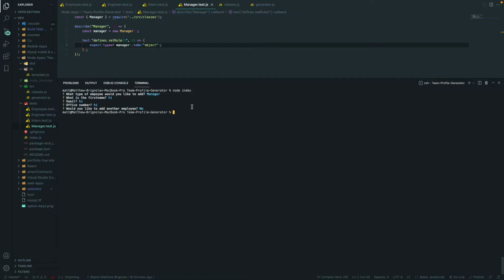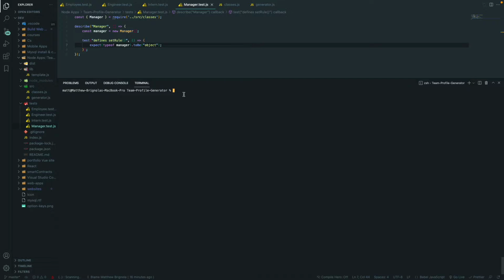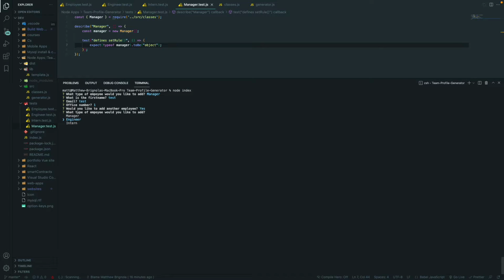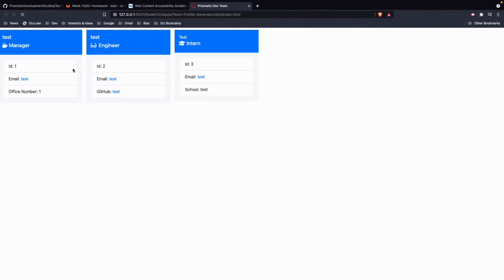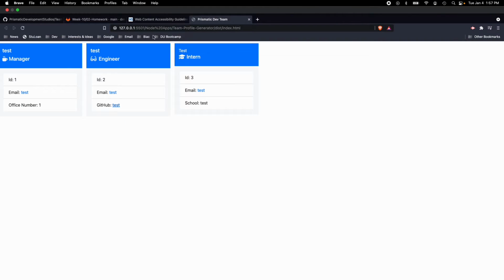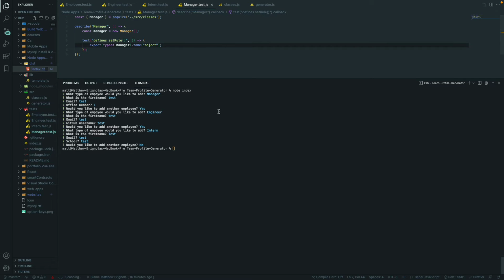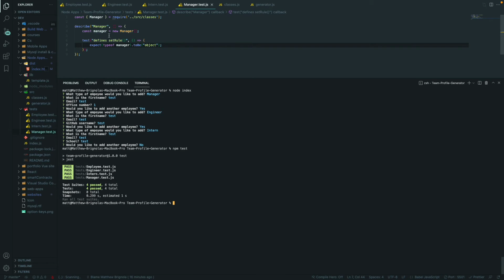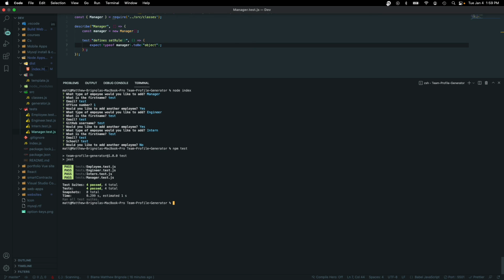Team Generator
This is a walkthrough of a Node.js app that generates an HTML file based on a user's inputs to console prompts.